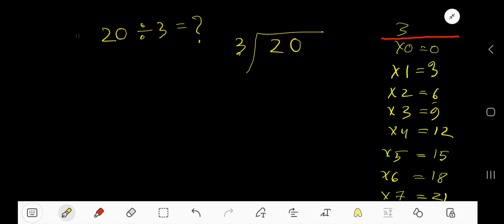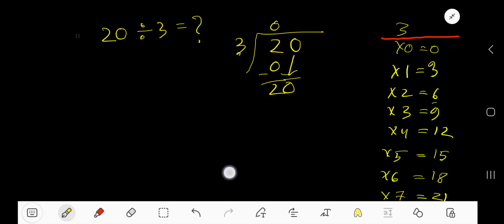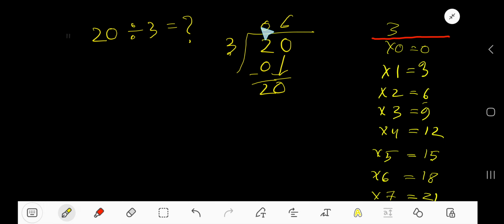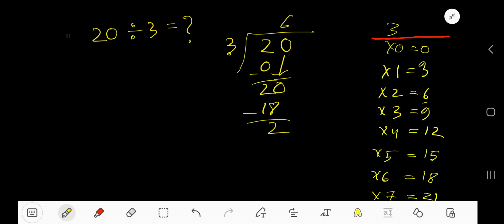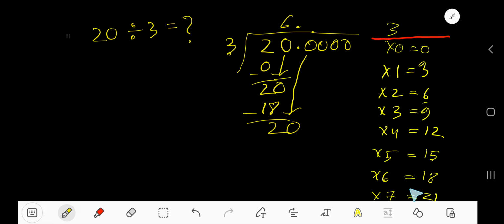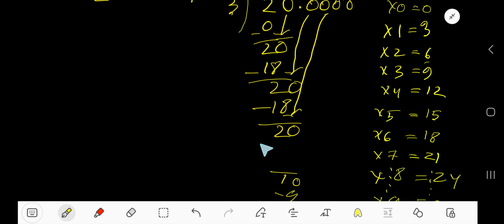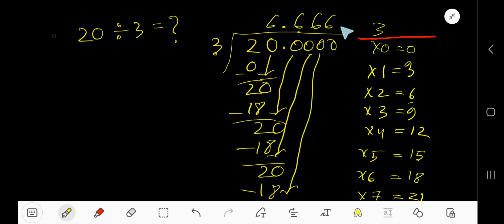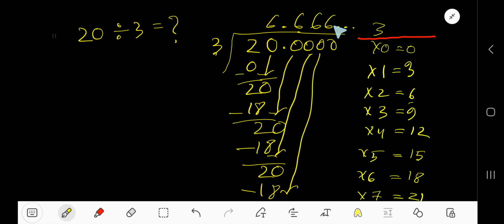20 Divided by 3||How do you divide 20 by 3 step by step?||Long Division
20 Divided by 3 ||20 ÷ 3||How do you divide 20 by 3 step by step?||Long Division||20/3